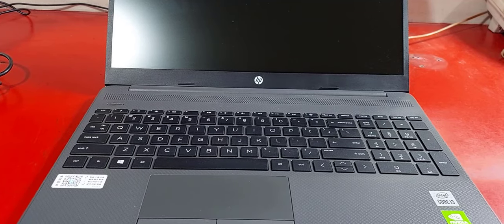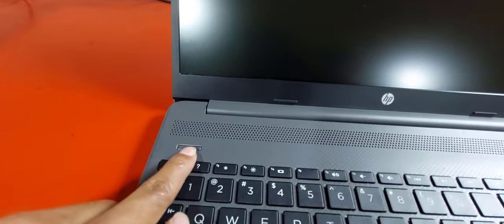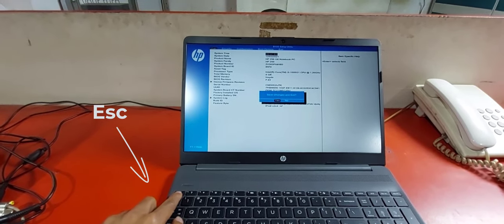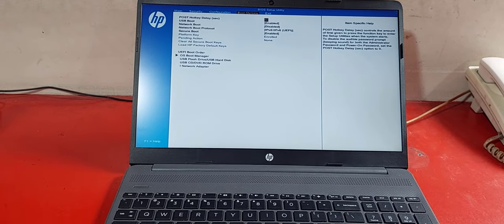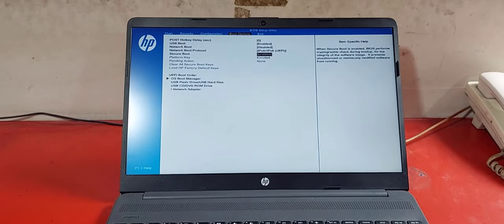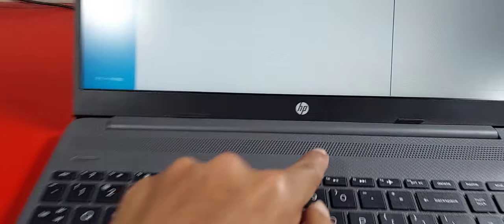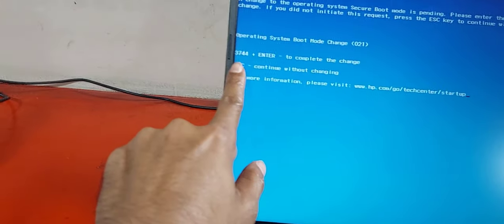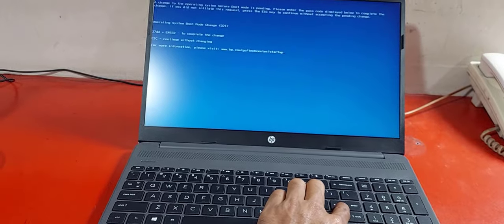How to Disable Secure Boot Option In Your HP Laptop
Secure Boot is the latest generation of UEFI (Unified Extensible Firmware Interface) security features in Windows. It has replaced the outdated BIOS architecture on modern motherboards. The function checks the signatures of the boot code. If the signatures do not match, then the OS will not boot. This is typical for unlicensed (pirated) assemblies of operating systems.

Thus, if the OS or drivers are not signed with a valid digital signature, installing and downloading the software is not possible.

To install any operating system, you must disable Secure Boot.

Disabling secure boot is everyone's business. If the user wants to work on a different operating system, this is their right, but disabled protection can expose Windows or other OS to malware infection.

As mentioned above, disabling secure boot is required to use other operating systems, such as Linux distributions, that do not have valid security keys for various reasons. We read about setting up the BIOS for installing systems.

To disable Secure Boot...

Tech Review